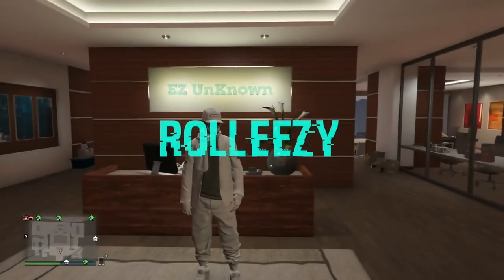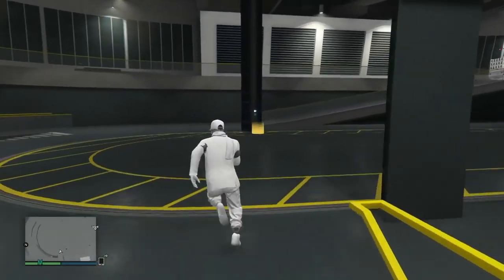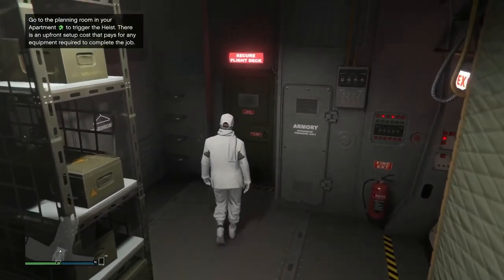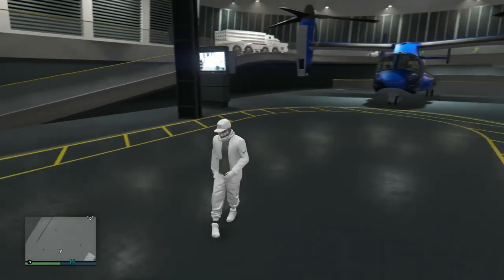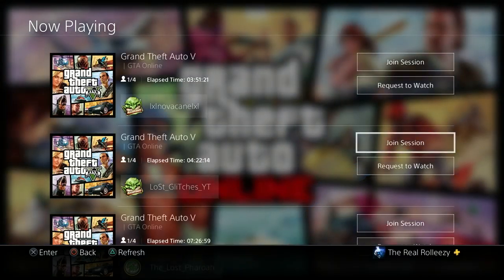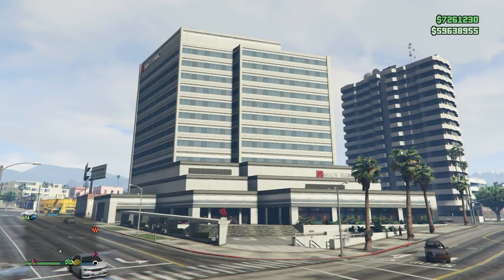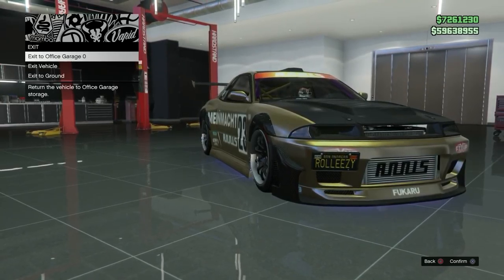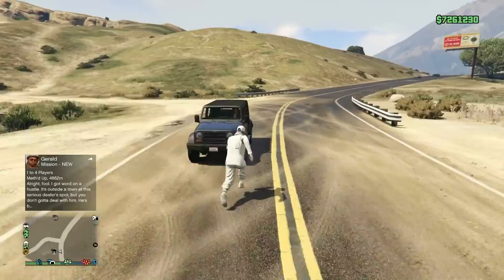EASY*SOLO* NO HEIST*NO MOC*UNLIMITED MONEY GLITCH*GET RICH QUICK*CAR DUPLICATION GLITCH*GTA 5 ONLINE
IN TODAY'S SOLO MONEY GLITCH VIDEO, WE ARE GOING OVER ANOTHER VERSION OF THE GLITCH THAT I POSTED YESTERDAY. THIS METHOD DOES NOT REQUIRE AN MOC OR A LESTER HEIST TEXT. HOWEVER IT DOES REQUIRE A CEO GARAGE WITH A MOD SHOP AND CUSTOM PLATES. THAT'S VERY IMPORTANT SO YOU GUYS DONT GET DUPE DETECTED WHEN YOU GO TO SELL THE CARS. ANYWAYS ITS STILL SUPER EASY BUT NICE TO HAVE ANOTHER METHOD TO DO THE GLITCH, ENJOY!

QUESTIONS?? REQUESTS?!?